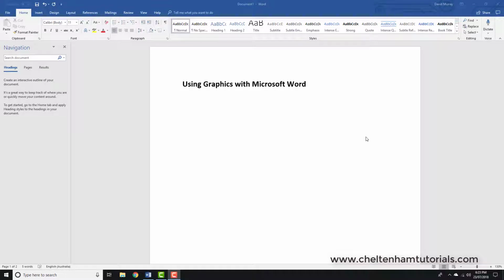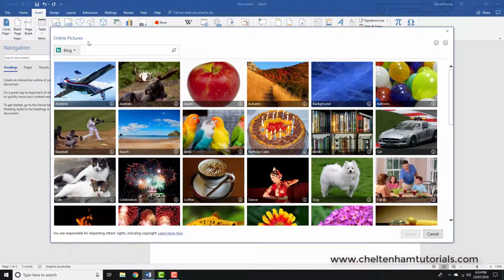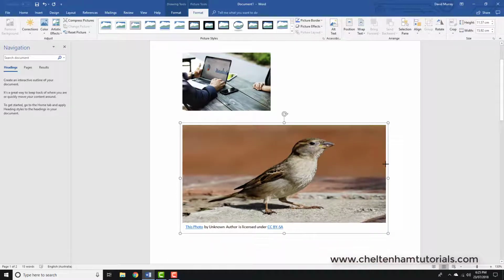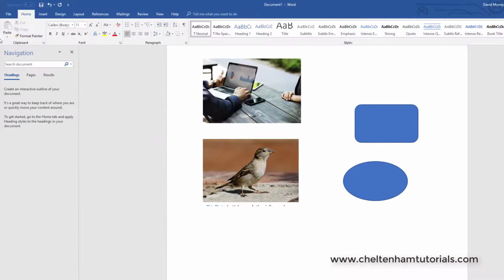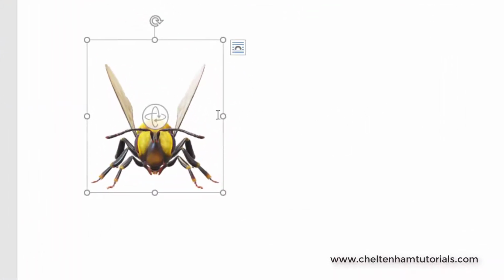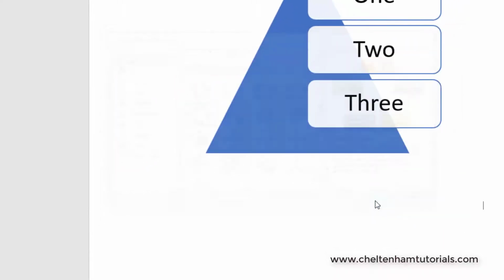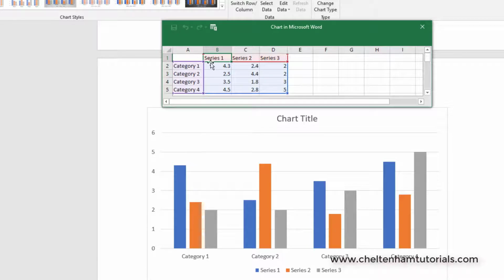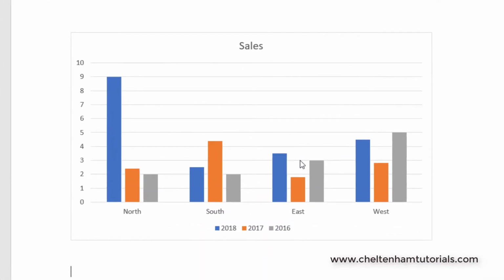Word 365 Foundation 13 Using Graphics